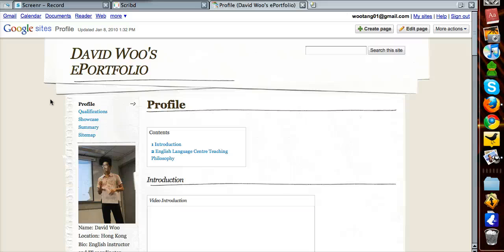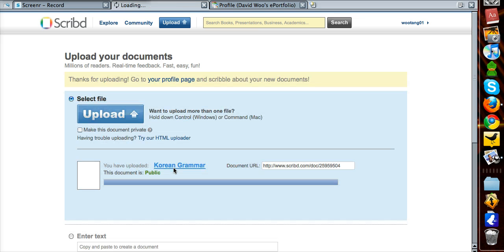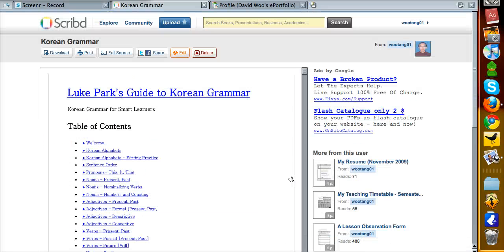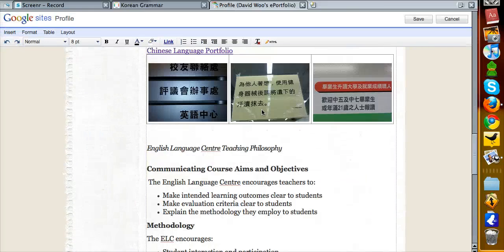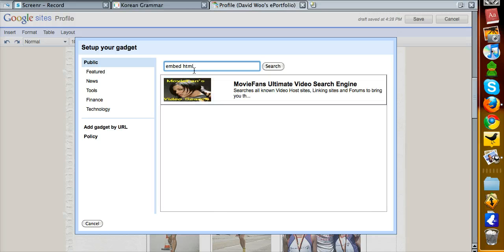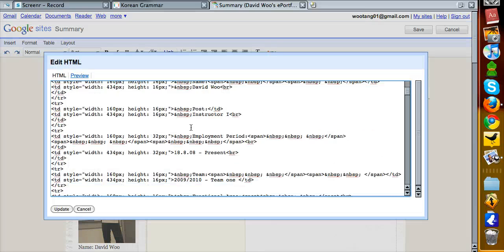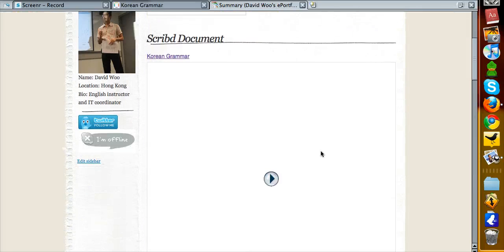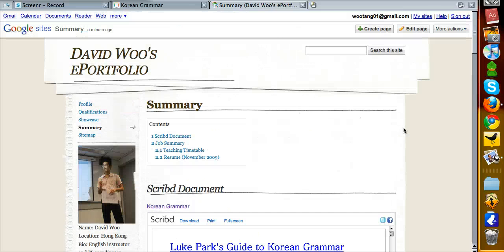Embedding Scribd on a Google Site ePortfolio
Embedding a Word document into a Google Site eportfolio: the trick is Scribd; and html!